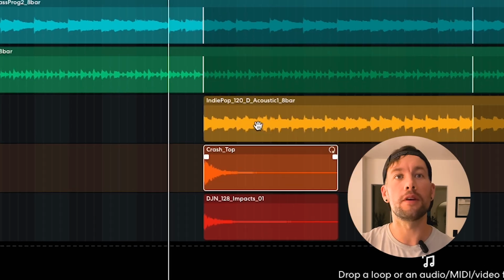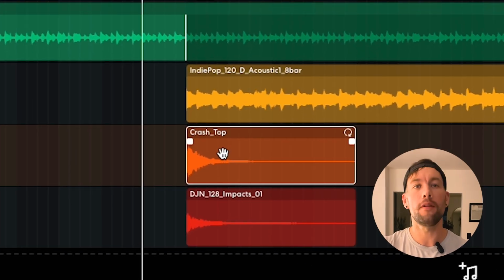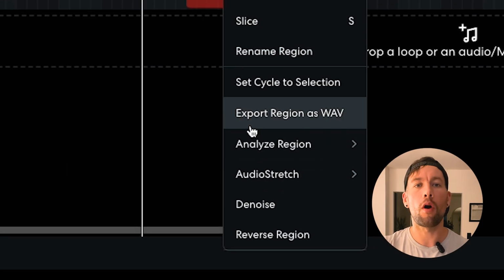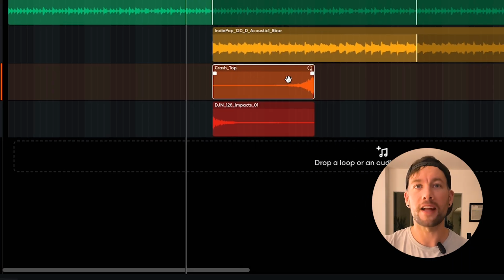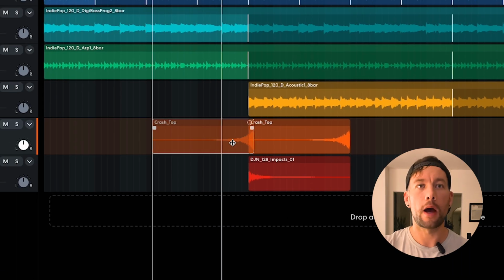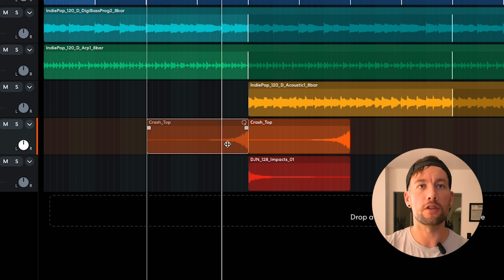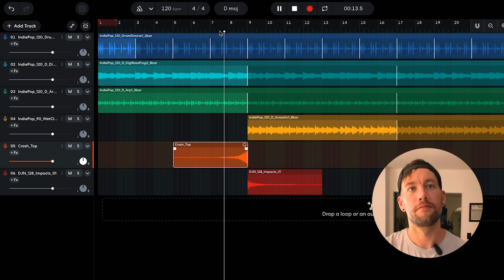This Simple Trick Turns a Crash Cymbal into a Perfect Riser!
In this BandLab tutorial, you’ll learn how to reverse audio and create a riser effect to make your transitions sound professional and exciting. Using BandLab’s Reverse Region tool, I’ll show you step-by-step how to take a crash or impact sound and flip it to build tension and energy before a new section of your track. Whether you’re a beginner music producer, a music educator, or someone exploring music production for the first time, this quick and easy lesson helps you understand the creative process behind sound design and music arrangement.

This video is perfect for BandLab Education users, students of music production, and anyone learning digital music creation or how to produce music online. You’ll see how simple effects like reversing samples can transform your music, making it sound more dynamic and polished. It’s an excellent resource for music classrooms, creative music projects, and anyone teaching music technology or looking for practical BandLab tips to use with students.

If you’re searching YouTube for “how to reverse audio in BandLab,” “how to make risers,” “BandLab tutorial for beginners,” or “music production lessons for students,” this video will guide you through every step in a clear and engaging way.